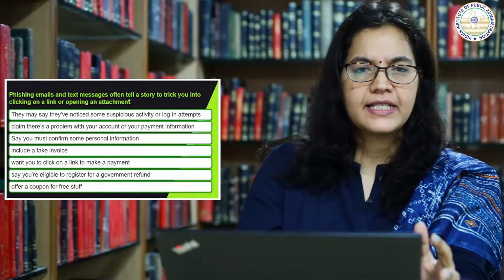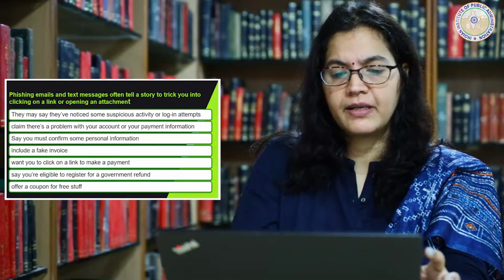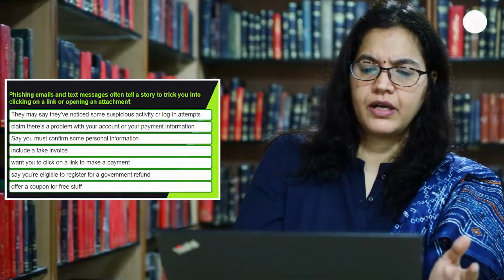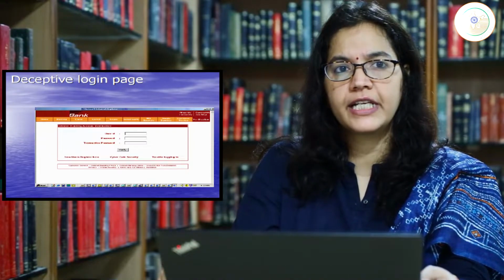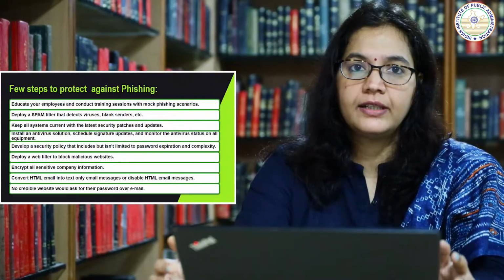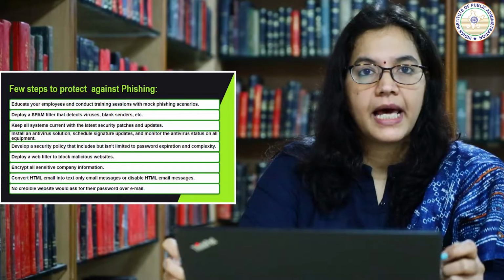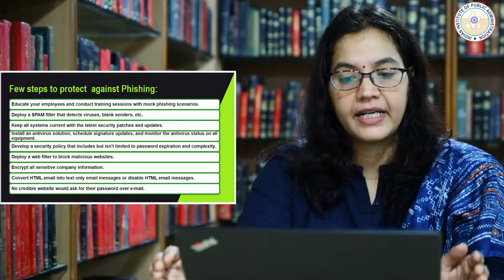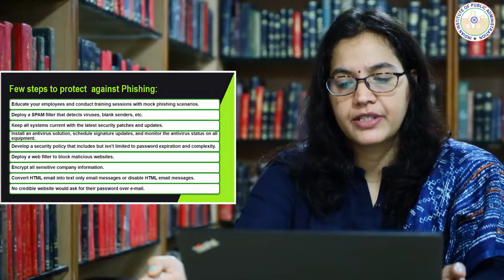Fraud Investigation and Current Vulnerabilities